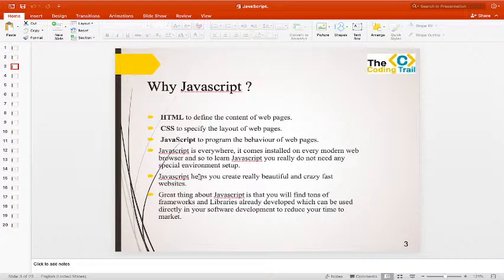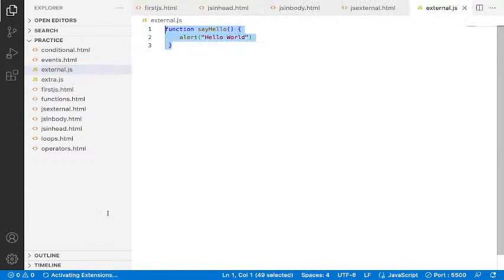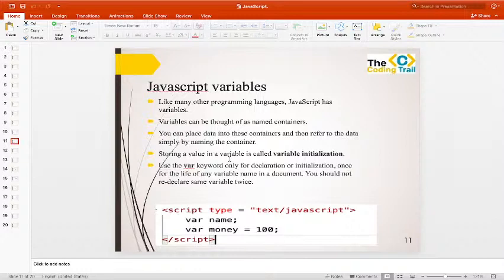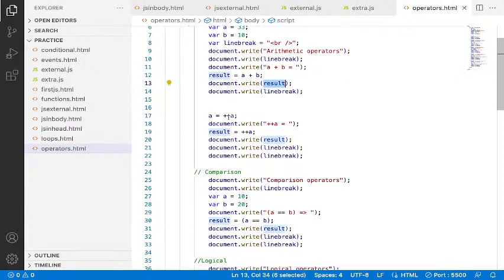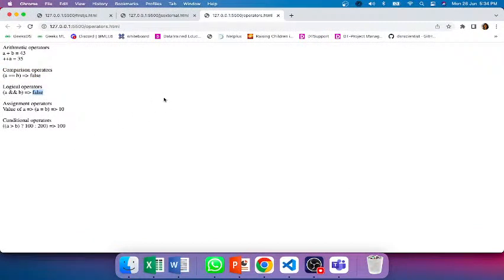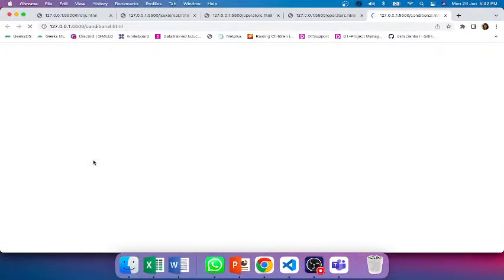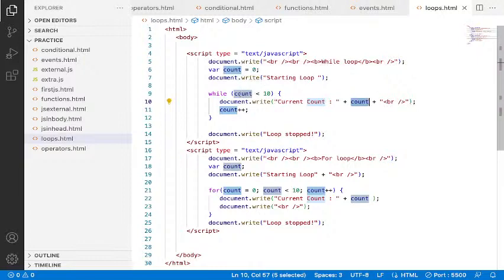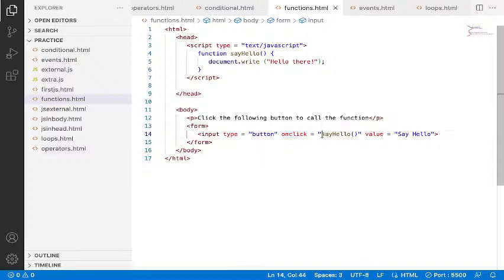Learn Java Script with Teacher Pallavi - The Coding Trail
Calling all young coders aged 6-16‼️📣

Join Teacher Pallavi as she guides young minds through the enchanting world of JAVASCRIPT🚀

Get ready to unleash your coding superpowers and build amazing projects in this live session!🎉

Let's code, learn, and explore together! ✅

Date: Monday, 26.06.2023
Time: 08:00 PM SGT/ 04:00 PM Dubai

Register Now!!